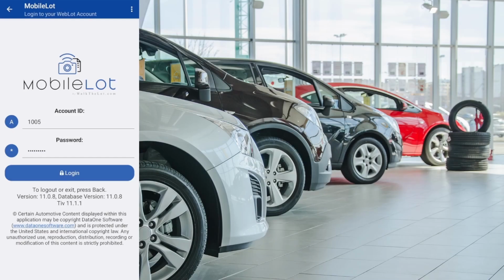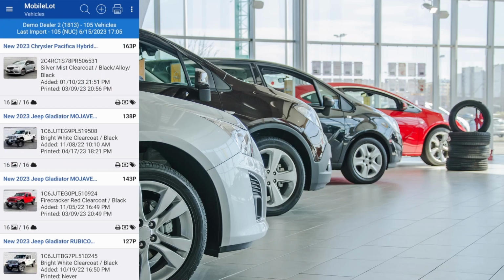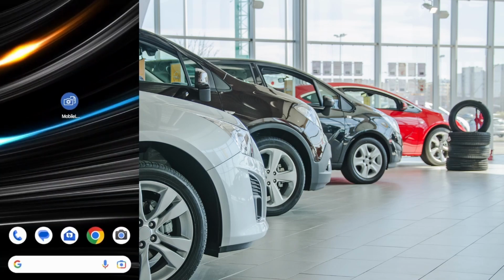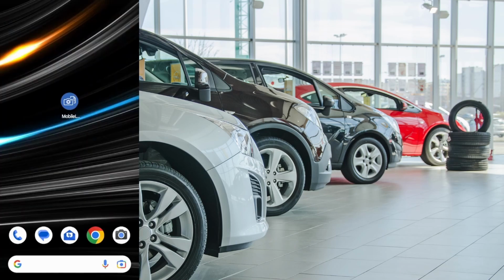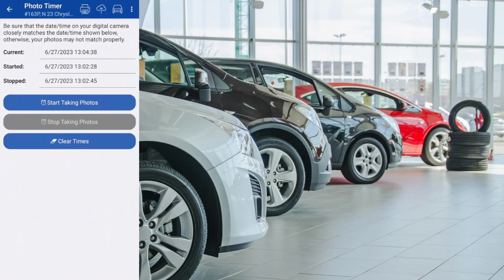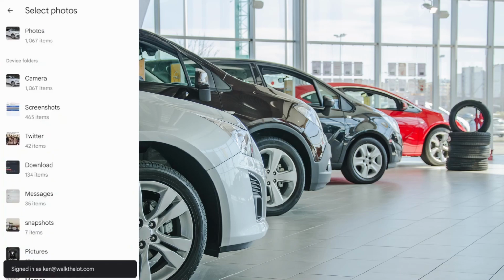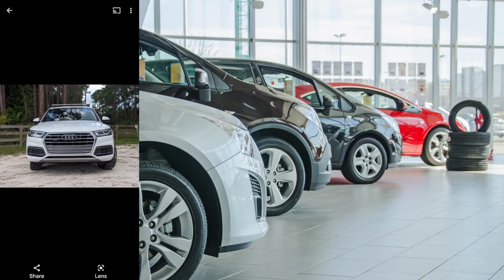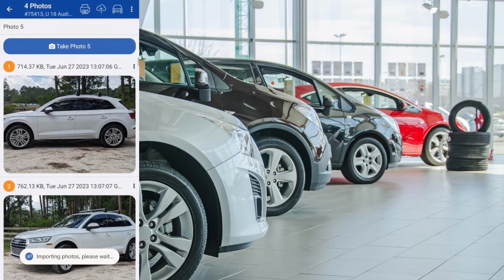MobileLot: Vehicle Photos w/ Native Phone Camera App. Portrait Mode, Filters, Import & Batch Match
In this quick video, we will demonstrate how to use the native camera app when taking auto dealership vehicle photos, in order to unlock top features such as portrait mode and other filters that are only available via the Android and iOS native camera apps.

We will demonstrate how to match vehicle photos in batch mode as well as how to import vehicle photos from your smart phone SD card into the MobileLot app.

By design by the operating system vendors such as Apple and Google, when apps launch the camera in order to take photos, the manufacturer API's do not allow access to advanced camera features and functions. However, you can still take advantage of these features by simply using your phones native app and then importing the photos into MobileLot... giving you the ability to capture stunning vehicle photos.